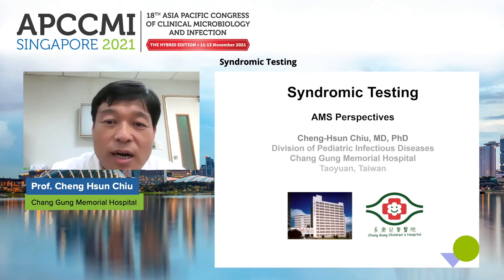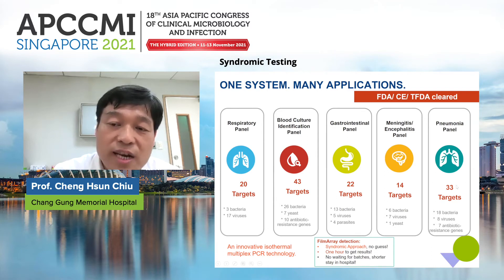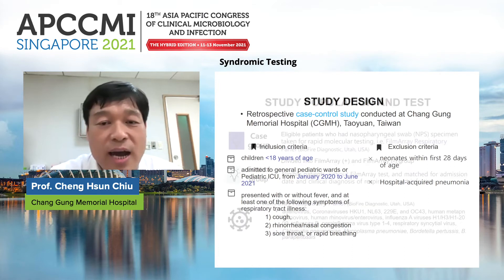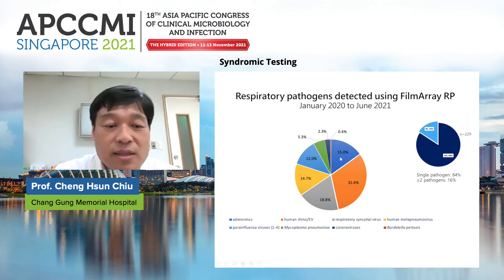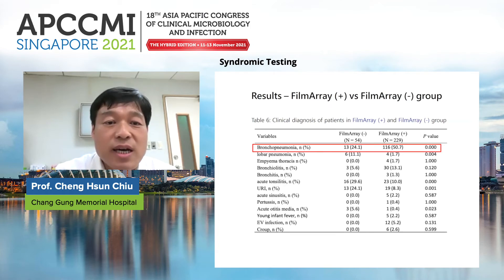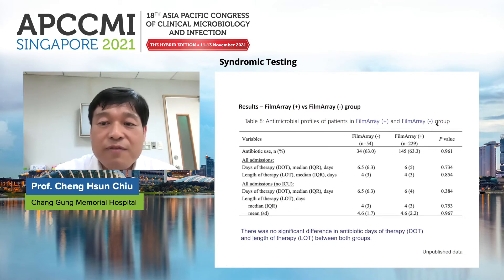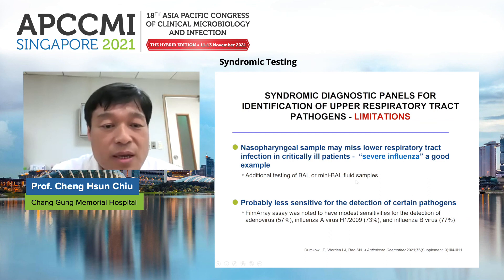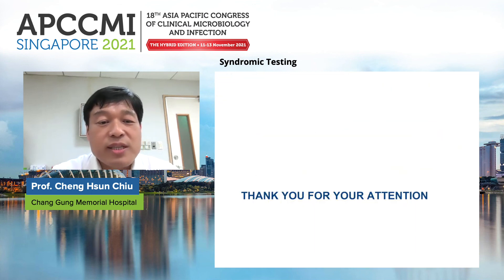Syndromic Testing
Paediatric ID
Chairs: A/Prof Chong Chia Yin, Singapore, Dr Chan Si Min, Singapore

Prof Cheng Hsun Chiu, Taiwan